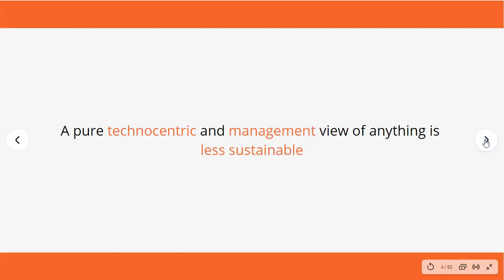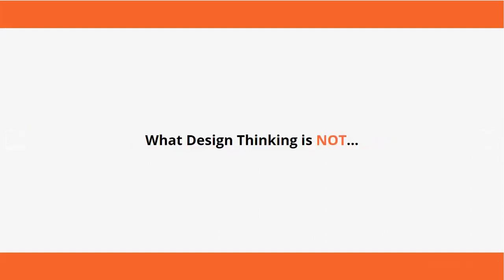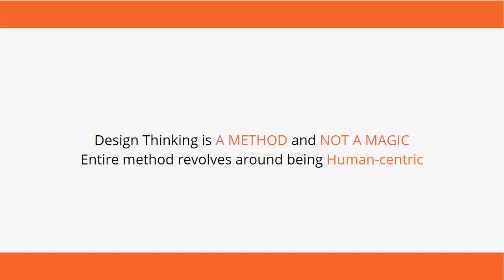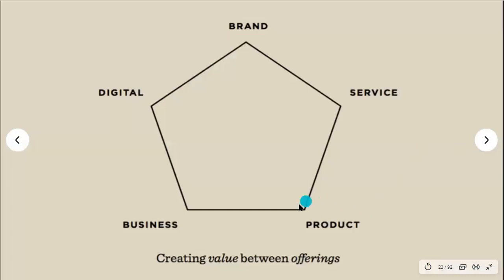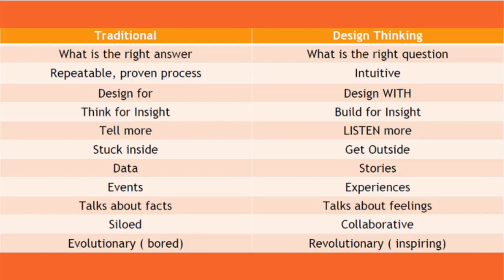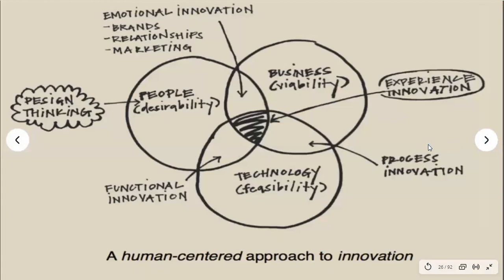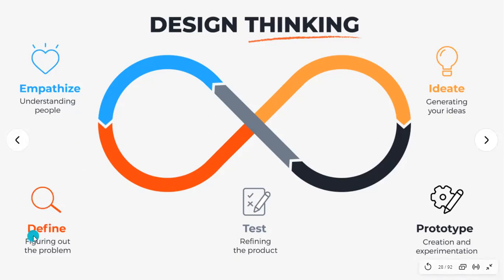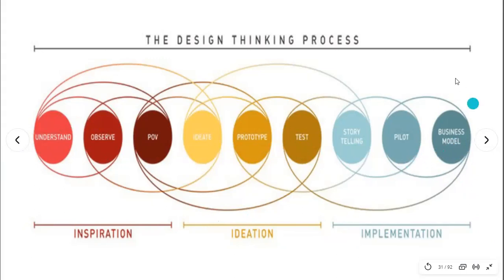Design Thinking | Part 3 | Overview | Ayan Kumar Bandyopadhyay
In this part, we will understand:
- Human-Centered Designs - Why is it a Big Deal?
- Feasibility, Viability, or Desirability - What Matters?
- Problem Solving or Problem Finding - What's important?
- Value Capturing or Value Creation - How?
- Traditional Thinking & Design Thinking - What's the difference?
- The 5 Steps of Design Thinking - An Introduction